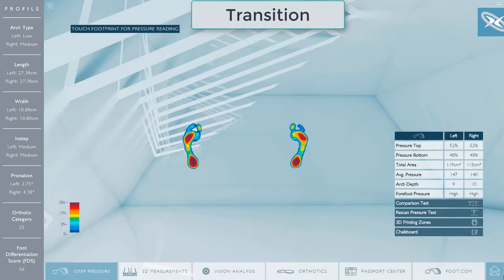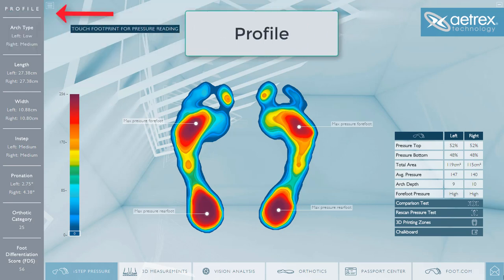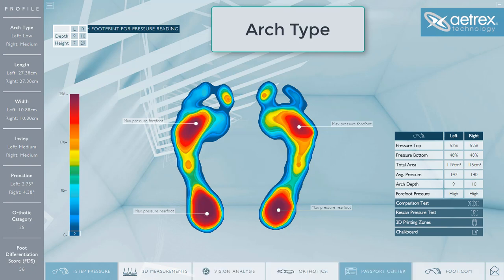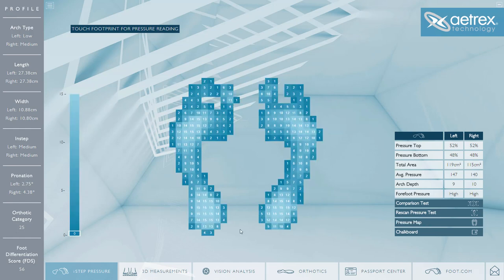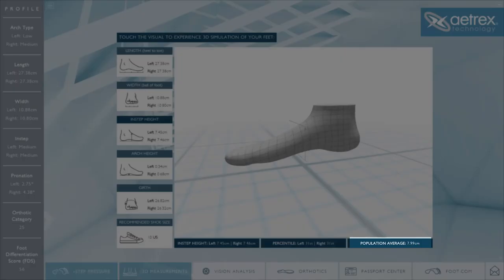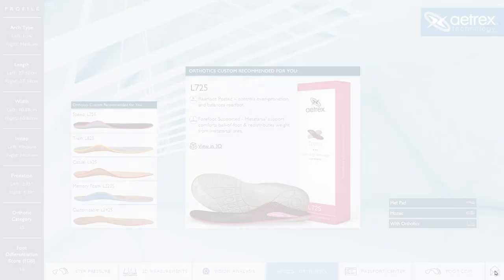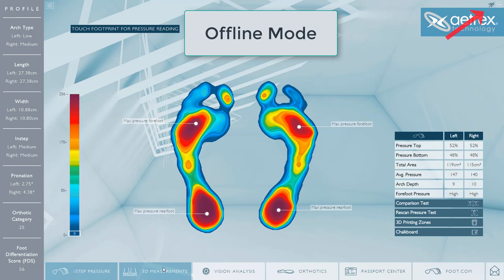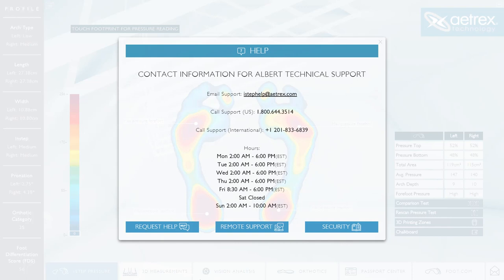Release notes : Albert 3.0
Aetrex releases Albert 3.0.

This video will go over the major changes to the software, highlighting some of the key features to provide your customers with a optimal scanning experience.